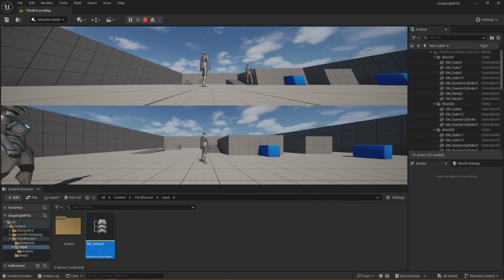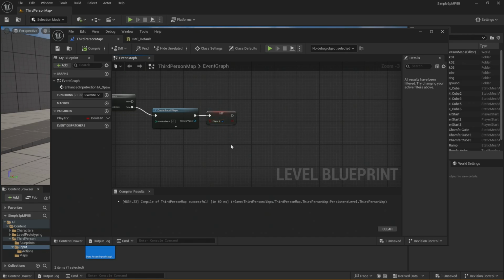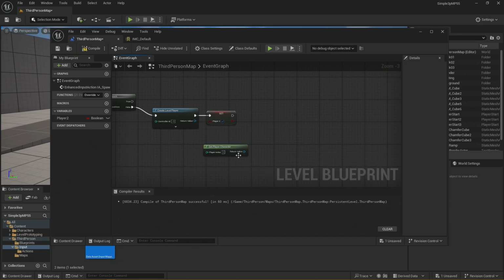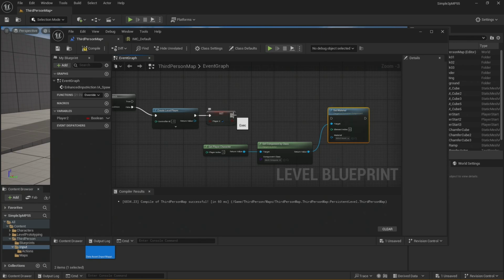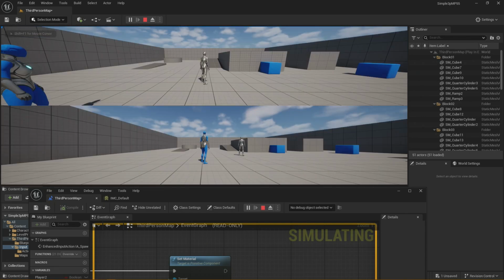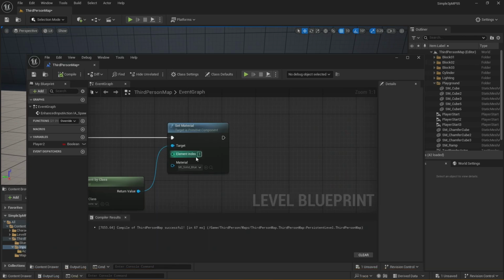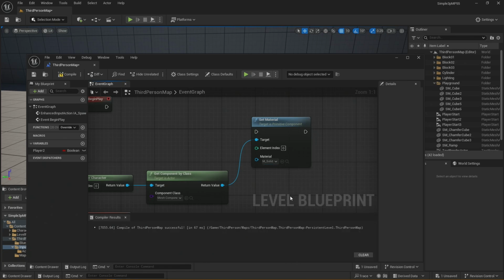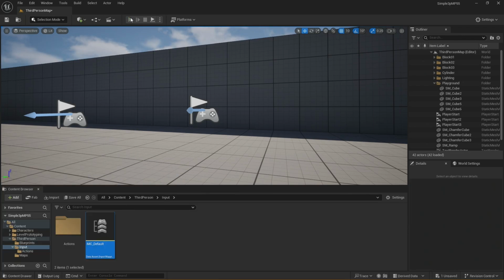UE5.5 Set Player Appearance Material in Local Multiplayer / MP#3 UE5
Spawning identical players with local multiplayer in the Unreal Engine can be confusing! This quick tutorial shows you how to assign a new material to the second player on spawn, and even how to change the color on the first player  while still in single player mode.

This tutorial is in UE5.5.4, after the 'Skip assigning controller to Player 1' being broken, then fixed, then broken again with the Unreal Engine updates, it's finally back to working!